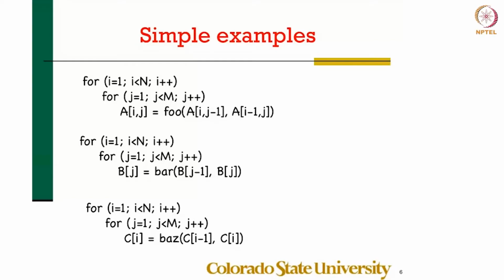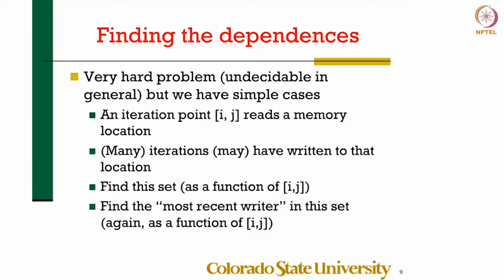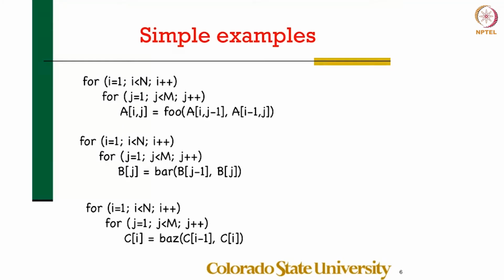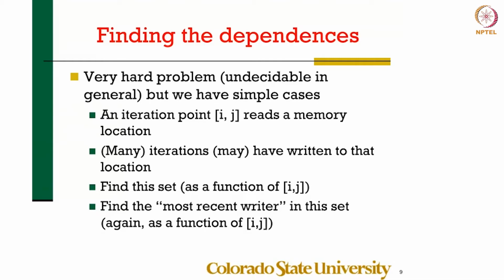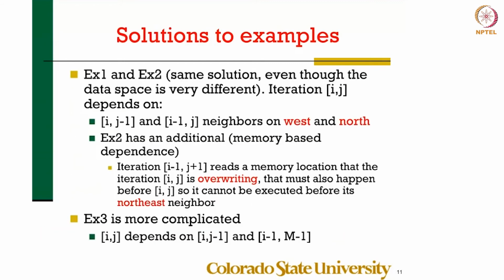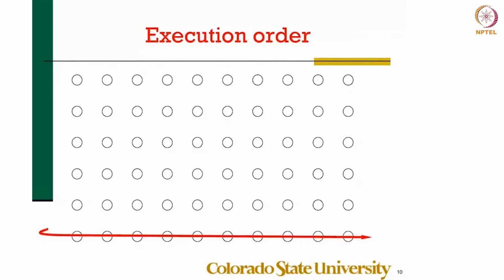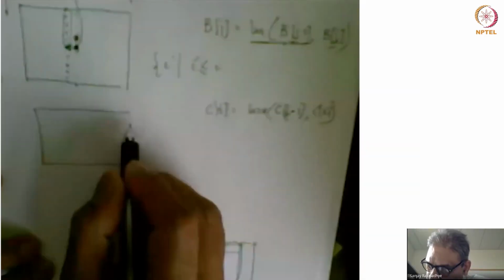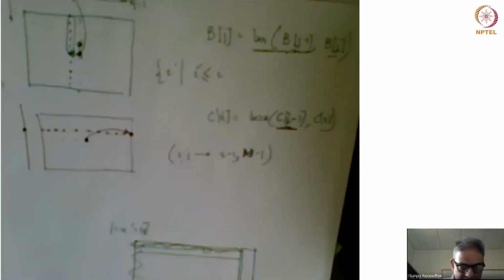Polyhedral Compilation and Loop Optimizations - Polyhedral Compilation I - 7_1.mp4